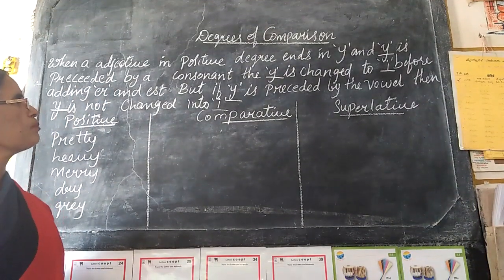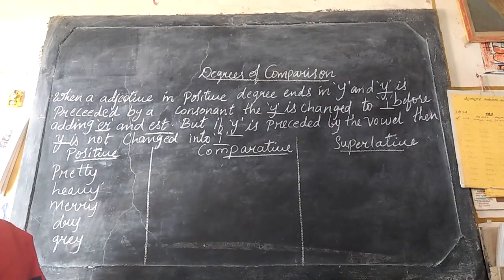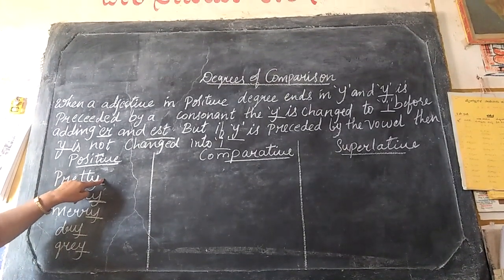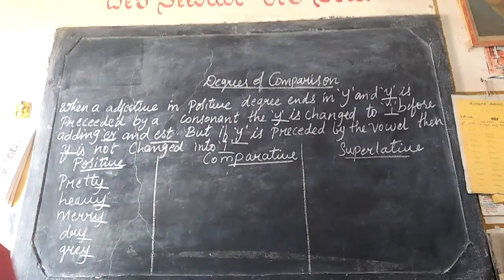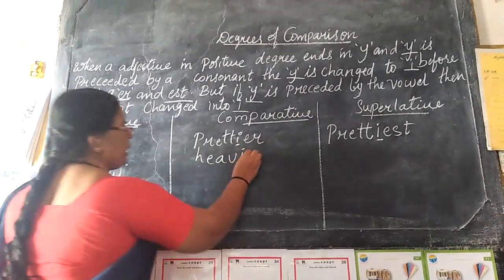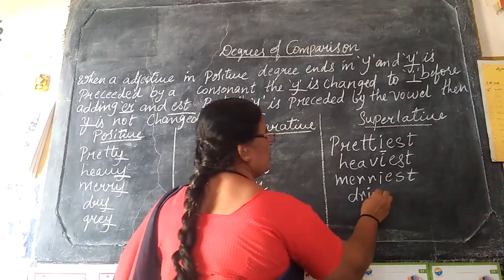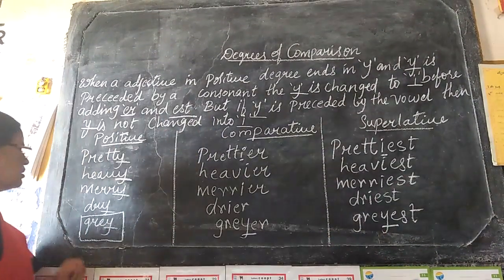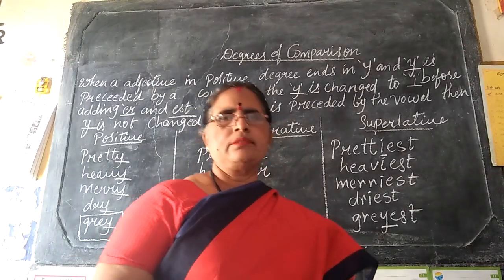DEGREES OF COMPARISON.PART-1. WORDS ENDING WITH Y. KAMALA RAMESH.